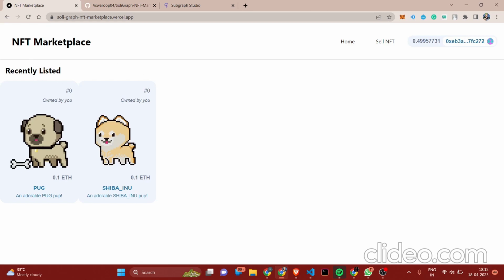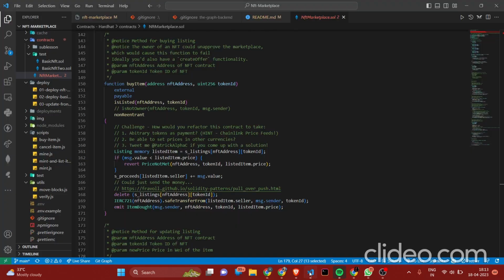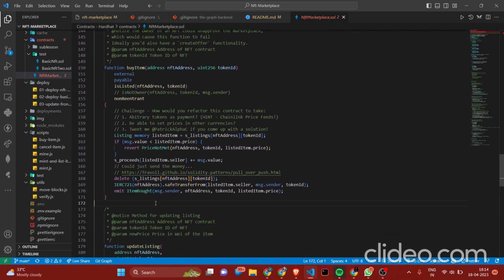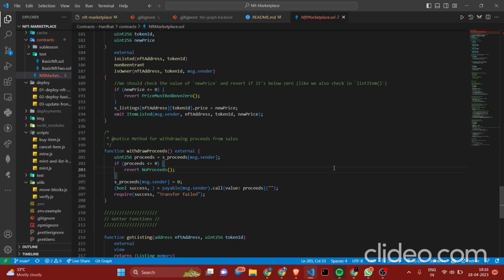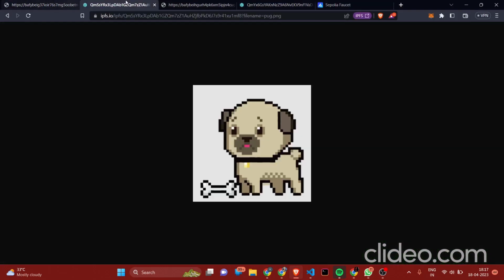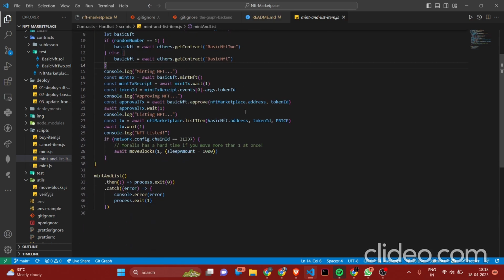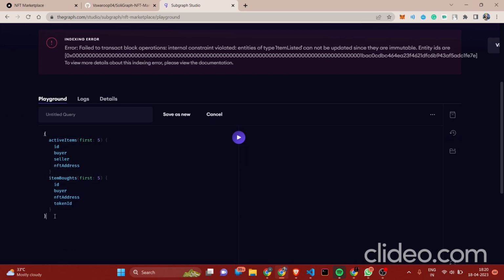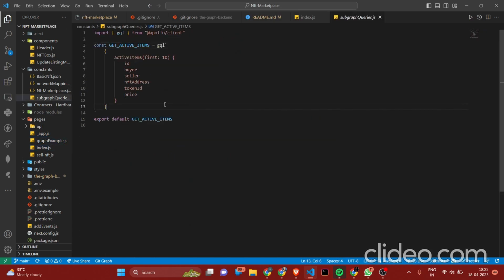Soligraph Nft Marketplace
The NFT marketplace allows users to buy and sell non-fungible tokens (NFTs) using Ethereum. Users can connect their Ethereum wallet to the marketplace, view a list of available NFTs, and purchase them using ETH.

The marketplace also allows users to create their own NFTs by uploading images and descriptions, setting a price, and listing the NFT for sale.

#Technologies Used 1.Solidity: The programming language used for writing smart contracts on Ethereum. 2.Hardhat: An Ethereum development environment that helps developers write, test, and deploy smart contracts. 3.Next.js: A React framework for building server-side rendered web applications. 4.Graph: A platform for building and querying decentralized APIs.